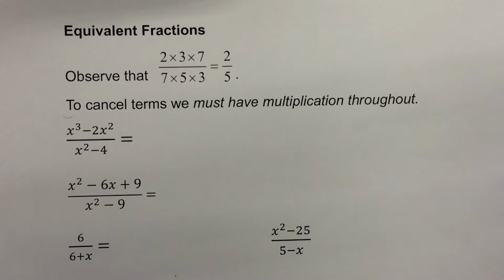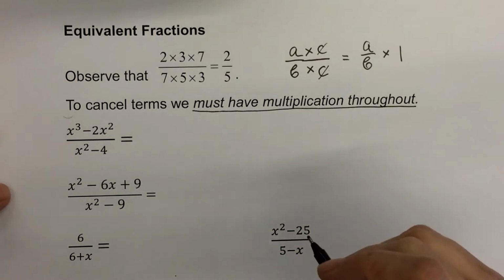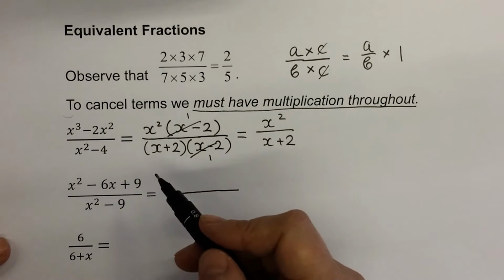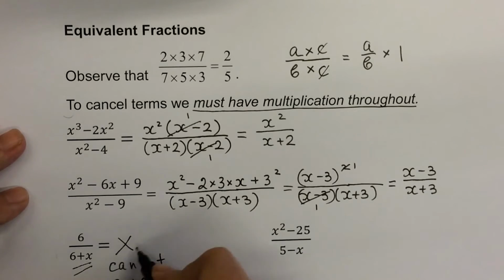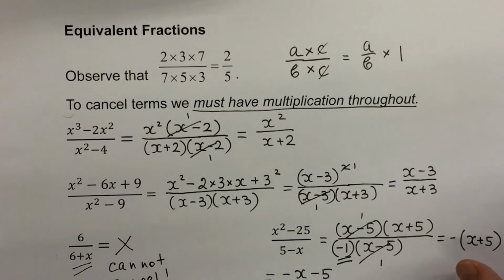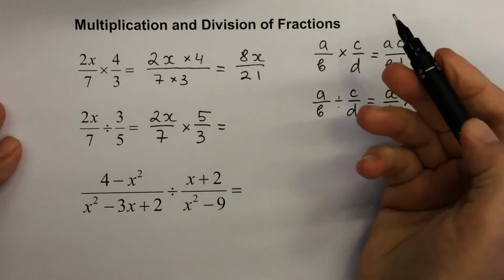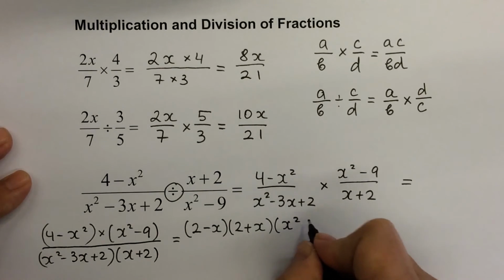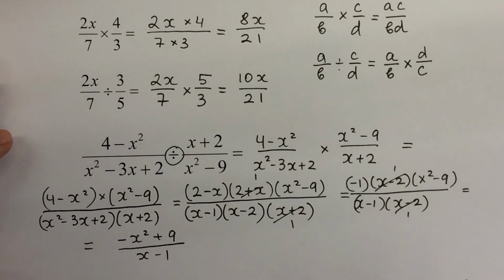V6 Equivalent Fractions